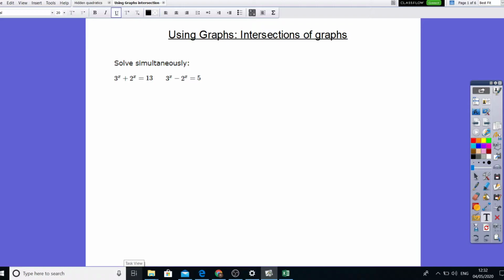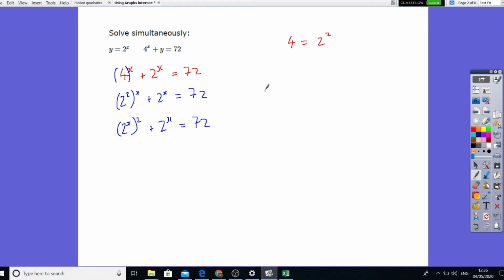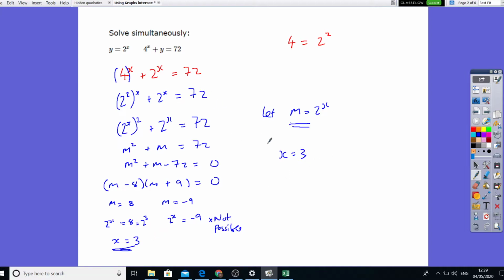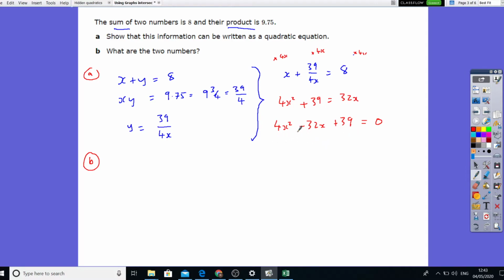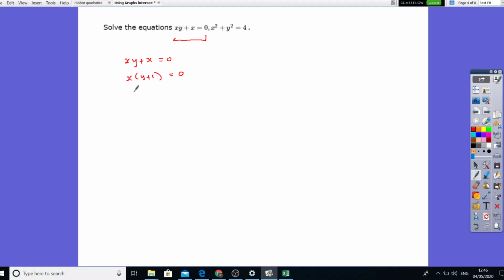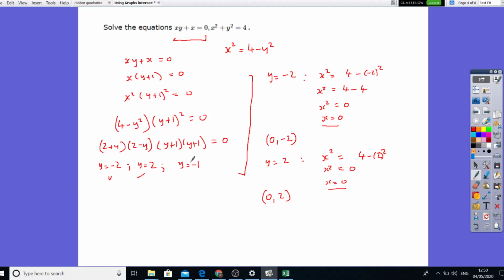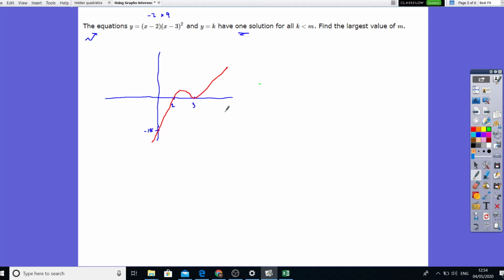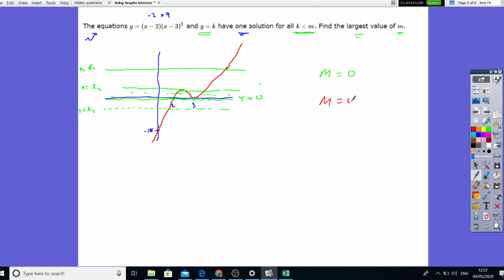A level Maths Intersection of graphs